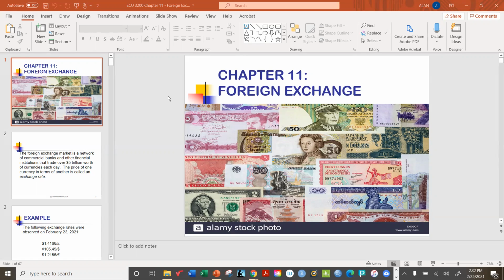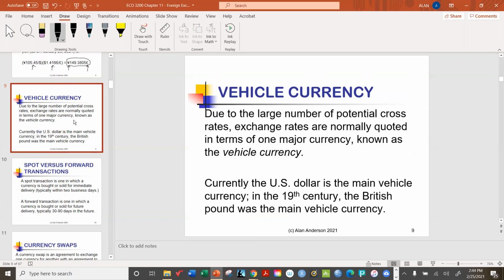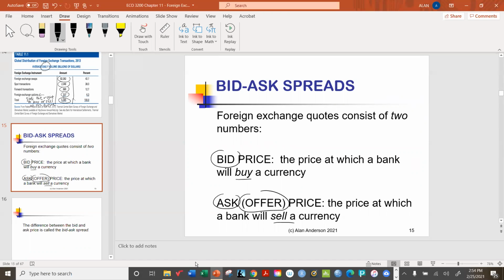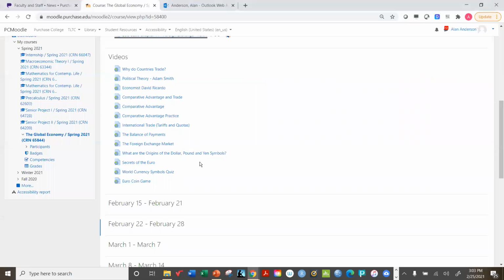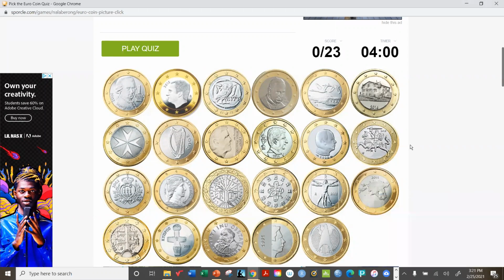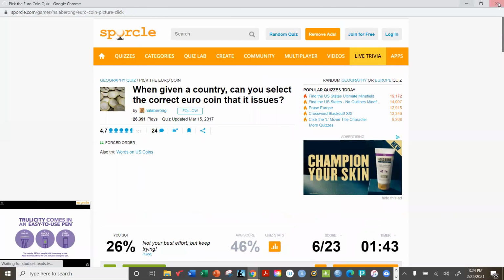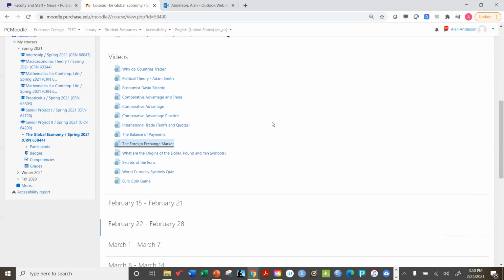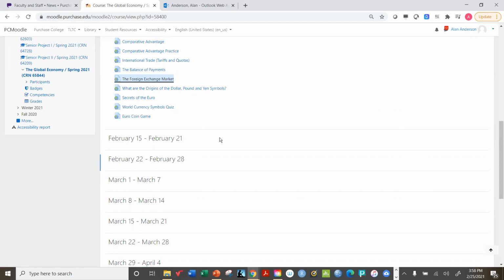ECO 3200 2 25 21